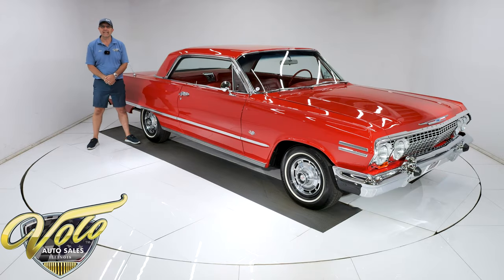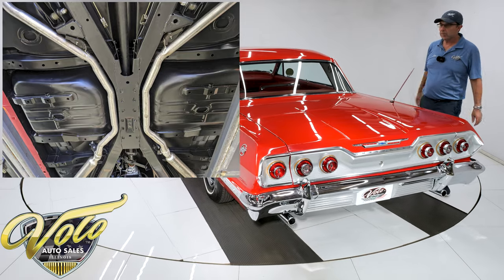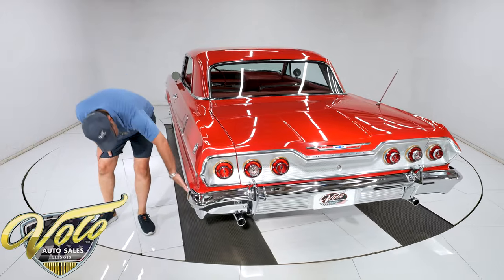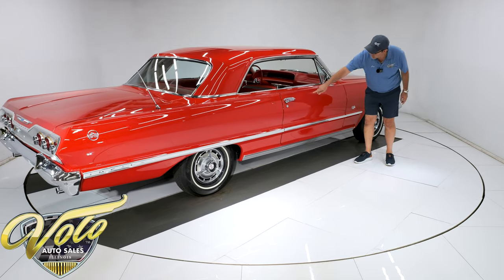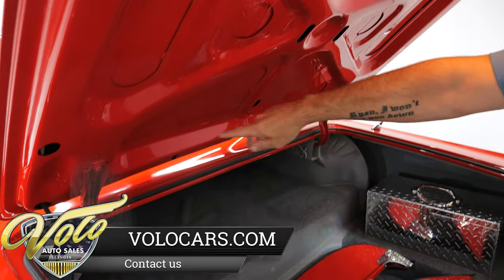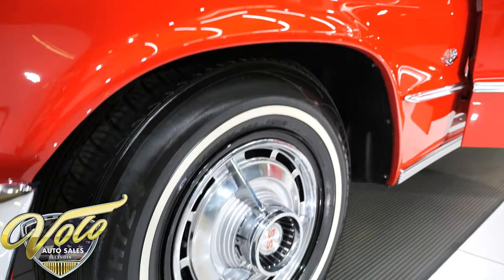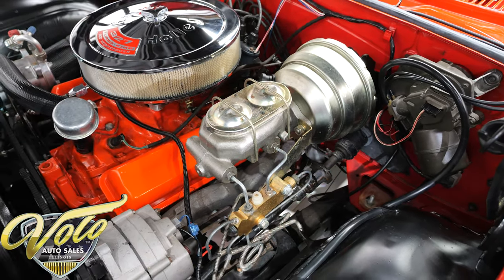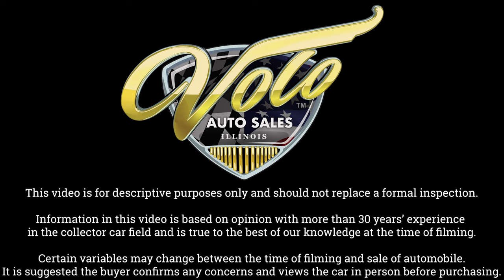1963 Chevrolet Impala Super Sport for sale at Volo Auto Museum (V21015)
Only 2,000 miles on a $75,000 body off frame restoration. Real Super Sport with original motor, trans, and rear. It also has a few nice upgrades like Vintage Air and power disc brakes.

EXTERIOR: The body is amazing; it is laser straight. The panels fit precisely, the doors can open and close with one finger. Repainted a glass finish red paint, the jams are even slick. There was a bad reaction in the paint that has caused small bubbles in places. Standing next to the car it looks like a jewel. Optional fender skirts are included. They are painted and easily installed if you prefer them. The trim really makes this SS stand out. The stainless is polished like chrome, even the wipers! The chrome all sparkles. It is decked out with extras: door handle guards, fuel door trim, rocker moldings, rear antenna, bumper guards, grill guard, dual mirrors etc. It is a Super Sport, so it has machine turned trim on the tail panel and side trim. Even all the window frames are new chrome. All the glass was replaced. All the weather strips and seals were replaced. The 14 inch rims were painted, the SS hubcaps are mint and wrapped in radial tires.

INTERIOR: Inside the car is new from carpet to headliner. Nice red carpet and seat belts on the floor. The bucket seats are completely restored, new reproduction console in between them. In front of me everything looks fantastic. It has an optional padded dash. There is a retro stereo and upgraded speakers in the factory locations. The air conditioning controls look stock but are now electric. The door panels, armrests, window cranks are new. The white headliner with embossed stars and matching visors is new.

ENGINE COMPARTMENT: Original 327 according to the codes and dates. It was completely rebuilt. It has stock manifolds, updated dual feed Holley carb. New Vintage Air heat and a/c system. An aluminum radiator keeps the engine cool. It also has power steering and an upgraded power brake system with dual master reservoir. All the metal surfaces are painted nicely, all the components look fresh and properly installed.

TRUNK COMPARTMENT: Under the trunk lid and the jamb look like red glass. It has a working trunk light. The weather strip and seat insulation were replaced. The rim is painted and has a 5th matching tire. The jack is restored. It comes with a few extras including a toolbox and floor jack.

UNDERSIDE: The front end steering and suspension is completely rebuilt and looks like brand new. The rear suspension also looks new: the bushings, shocks, and springs. The brake system has been completely overhauled. New lines, hoses, e-brake cables, and it is upgraded to disc in the front. New dual exhaust system neatly bent along the x-frame. It has glass pack style mufflers. The fuel system including the tank was replaced. Looking up at the motor it's clean Chevy orange, the starter looks new, it has correct canister type oil filter. The power glide automatic transmission looks fresh. Original rear end with 3.08 gears Il. I'm amazed at how clean the metal under this car is. The chassis has no pitting. The floors, braces, rockers are smooth as a chalkboard painted semi gloss black.

SERVICE: We inspected the car and adjusted the timing, repaired the reverse lights, replaced turn signal switch and wiper motor, calibrated the speedometer.

This Super Sport has undergone an over-the-top restoration. The small bubbles are the only negative. I think the rest of the car is done so well I didn't let that stop me from buying it. It looks amazing and it performs just as well.

I, Jay Grams, take pride in personally writing the descriptions for virtually every car for about the last 30 years now. A significant amount of effort goes into fact checking. What I am offering is my professional impression of the vehicle. Our salesmen are happy to assist with descriptions and making sure your questions are answered. A great suggestion is letting us do a walk around video that explains the car's condition in detail. **These cars are displayed in a museum. If interested in a particular car, make an appointment with a salesman to see that car. Without an appointment there is an admission fee to enter the showroom. If you buy a car, your admission will be refunded, and you will be given a 1 year membership.